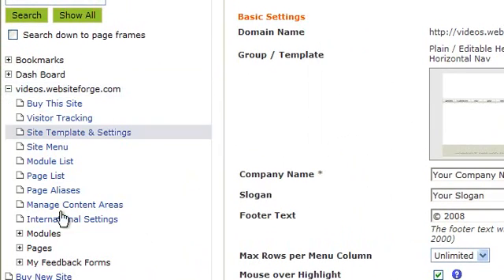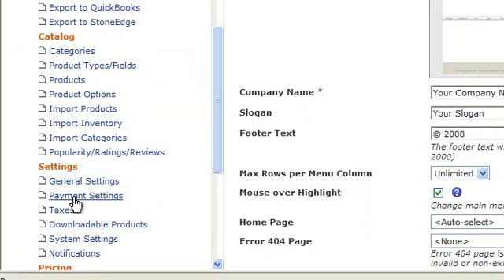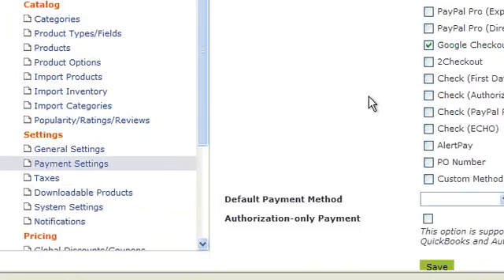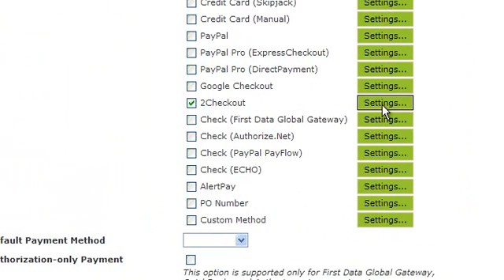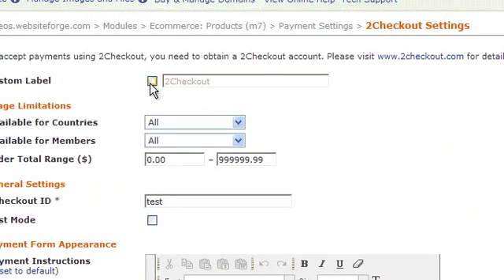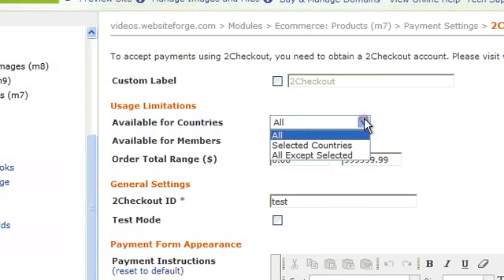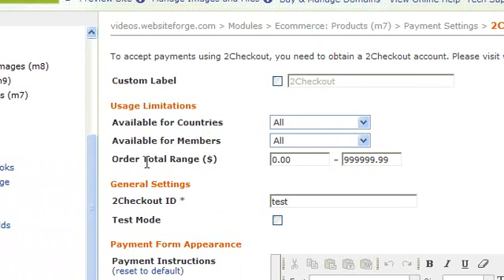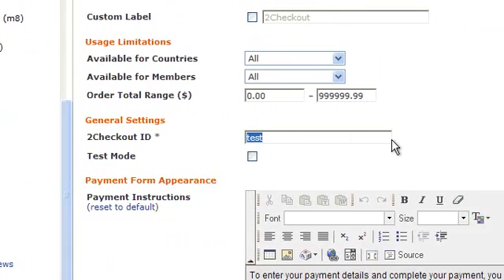Payment Settings 2Checkout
This video will show you how to set up the payment settings for 2Checkout in the ecommerce module of your website with Website Forge -  websiteforge.com